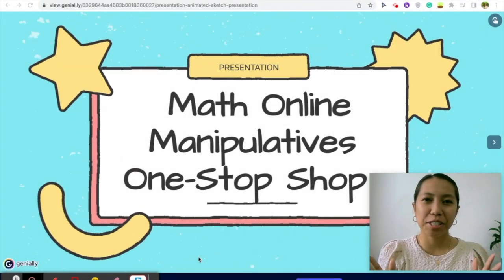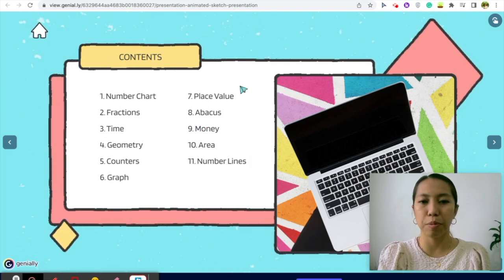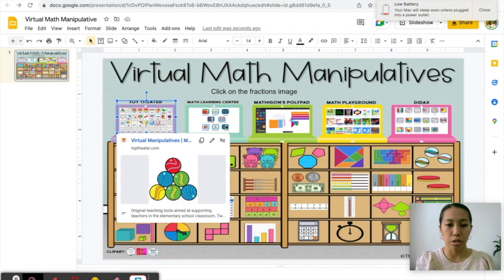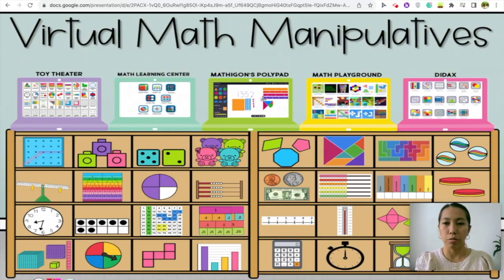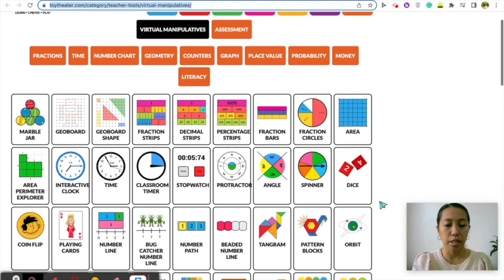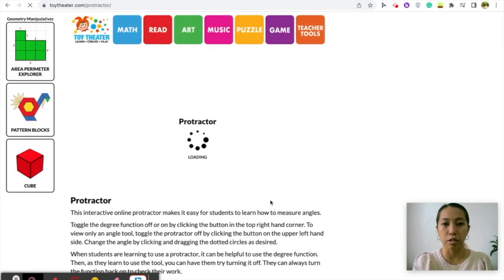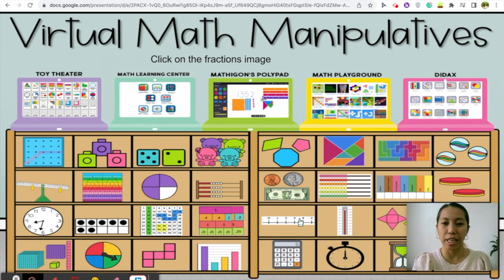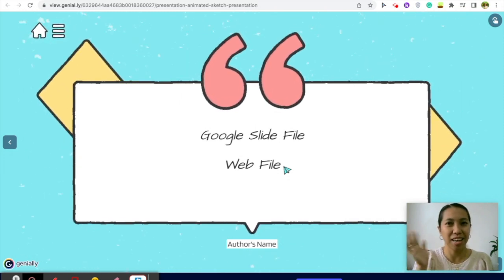VIRTUAL MATH MANIPULATIVES: A MUST-HAVE FOR MATH TEACHERS | Creative Teaching | TeacherBelle